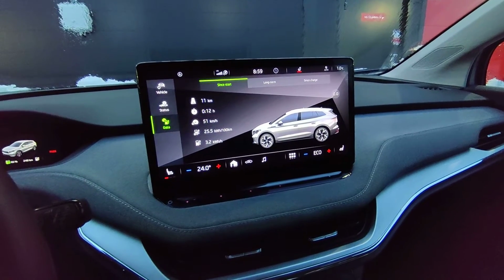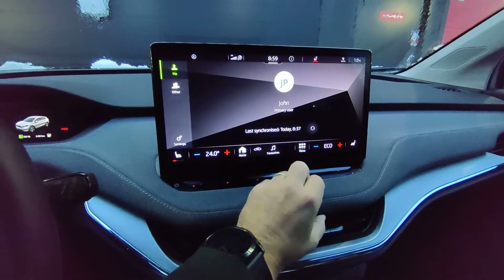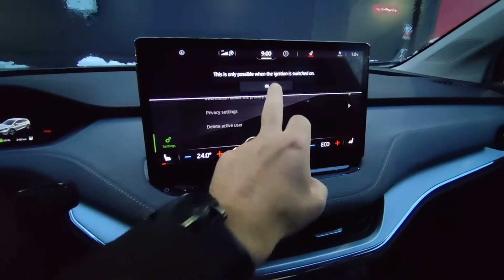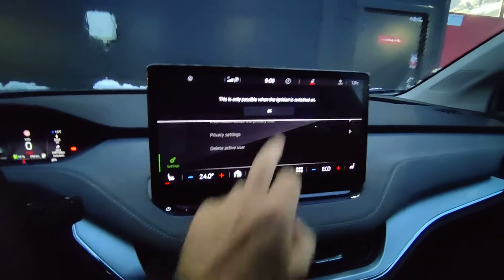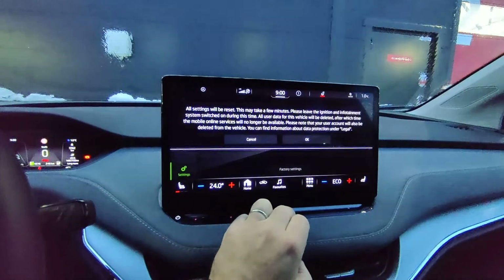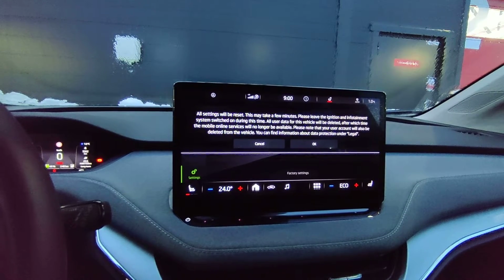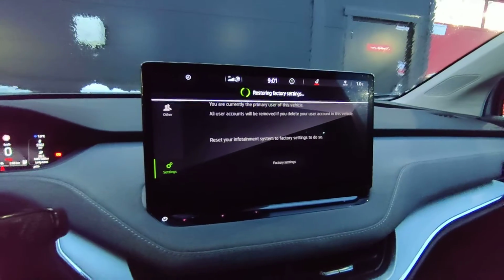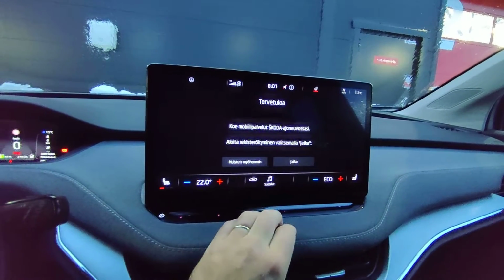How to Factory Reset Skoda Enyaq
I show you how to delete your profile from the Skoda Enyaq after a rental or when selling your car by doing a factory reset. 👇👇 Buy something and support the Homeneer channel 👇👇
with my code: HOMENEER